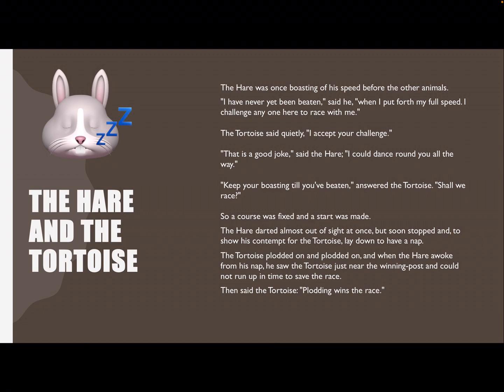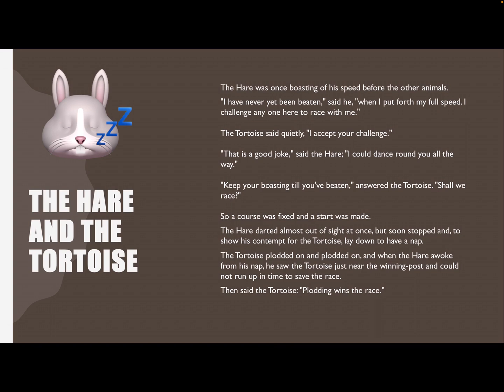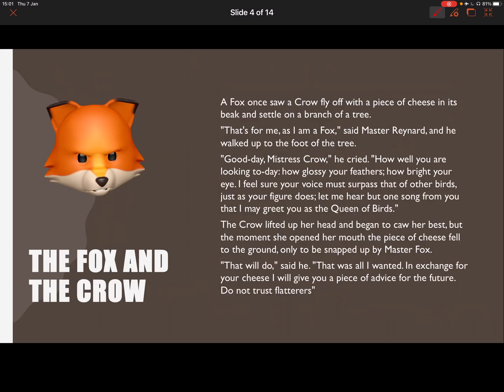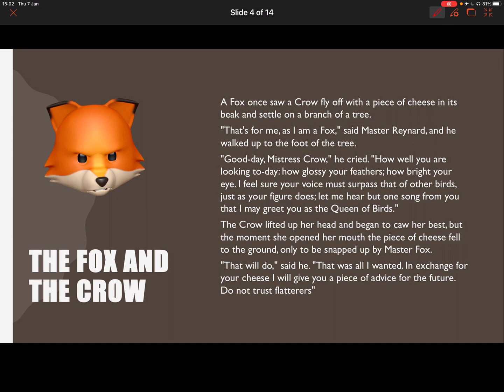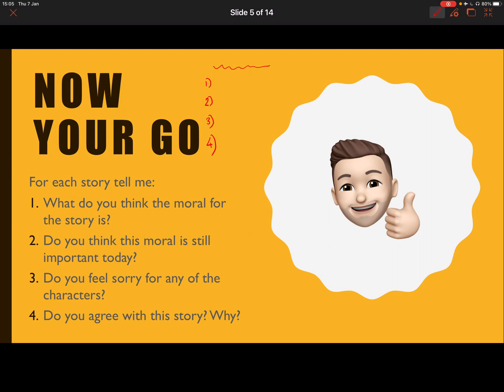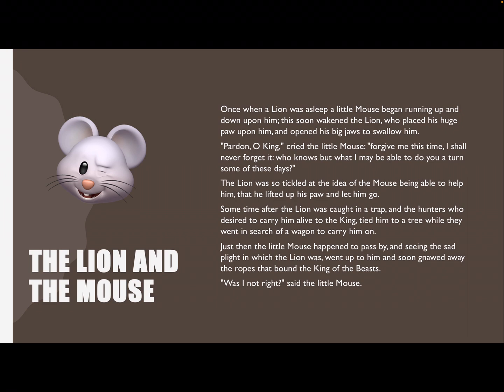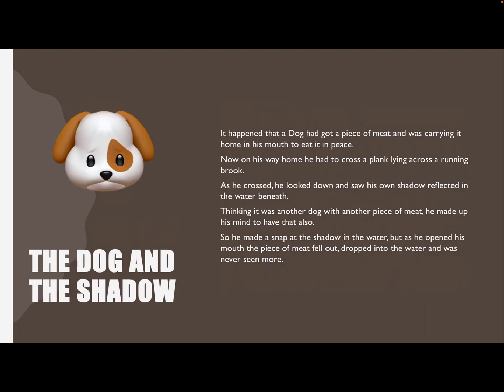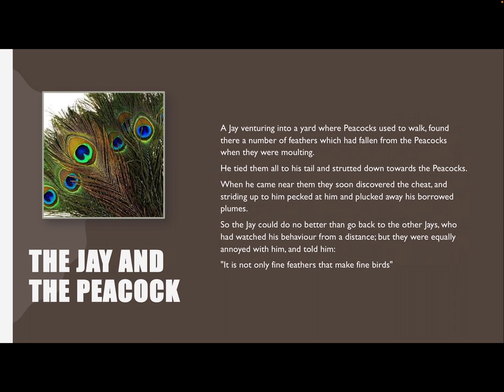Hawthorn Fables 2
The second Spring literacy lesson for 4 Hawthorn